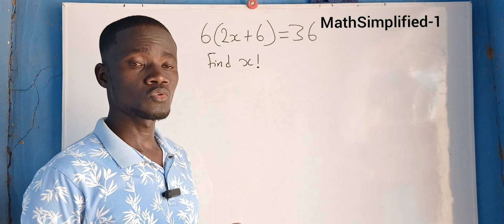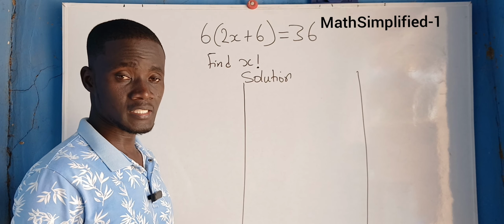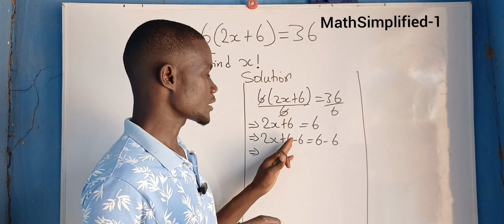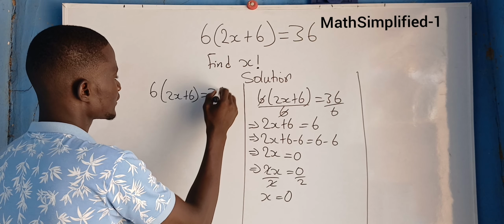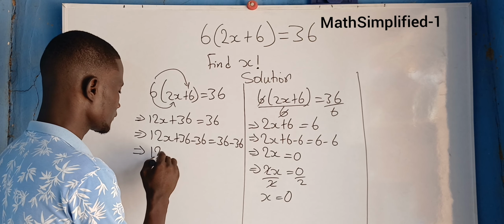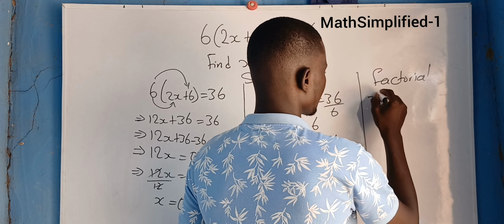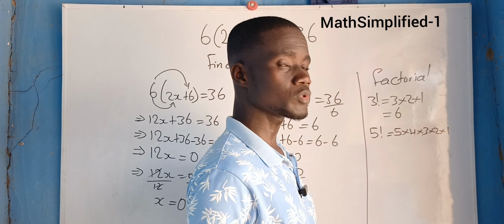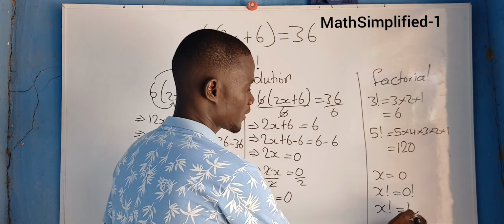Can you solve for x! in the equation | It looks easy but be careful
this post is an educational content that helps students to achieve better performance in mathematics